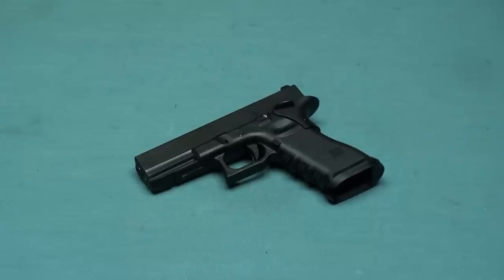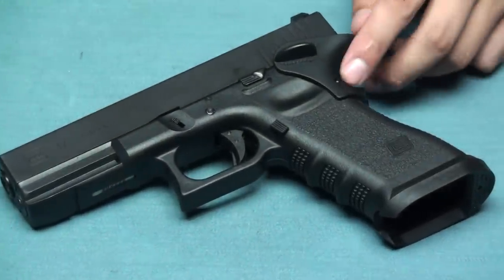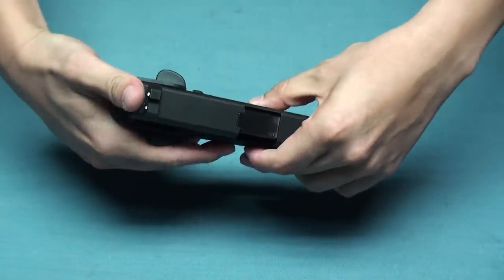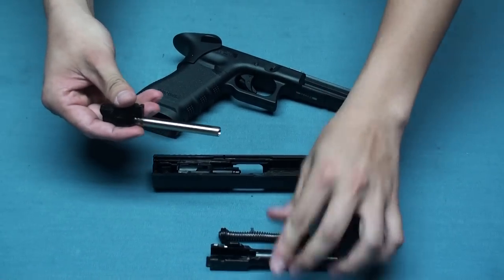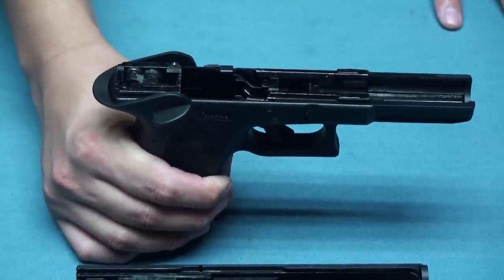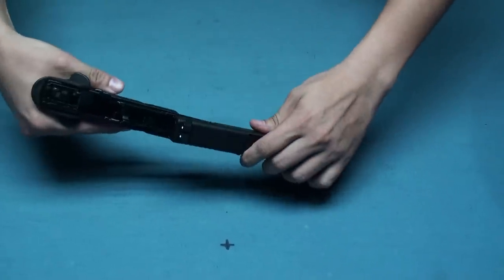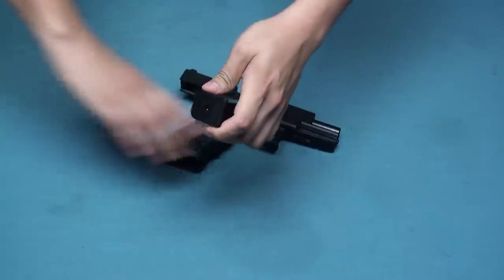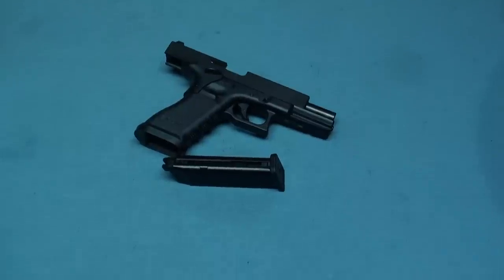RA TECH custom G17 LV2 debut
RA TECH release a new custom option for you! G17 LV2 debut now! upgrade items as follow, steel slide, steel outer barrel,magwell,fram,steel sights,reinforced spring guide tube and spring, steel hammer, and steel trigger set.